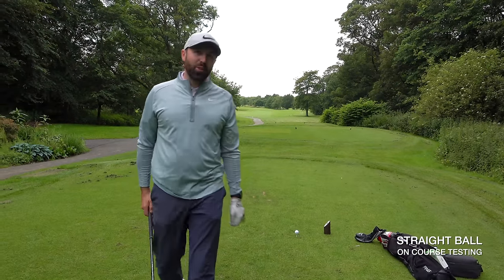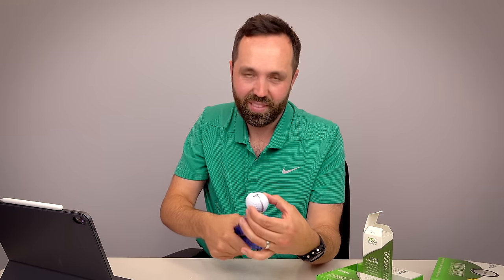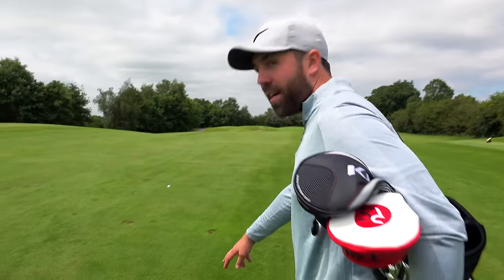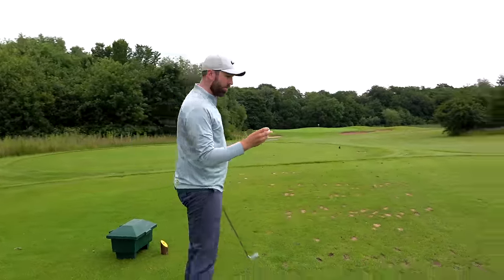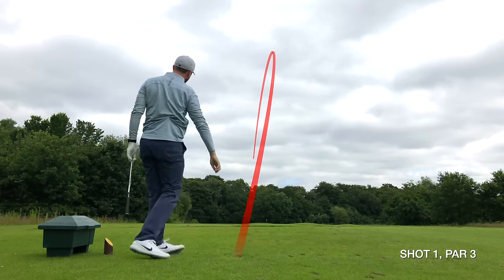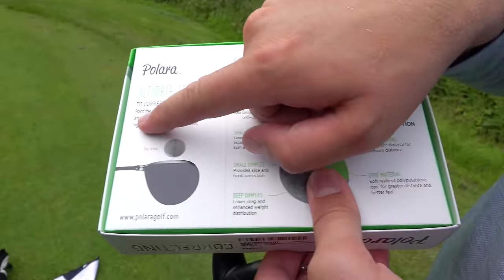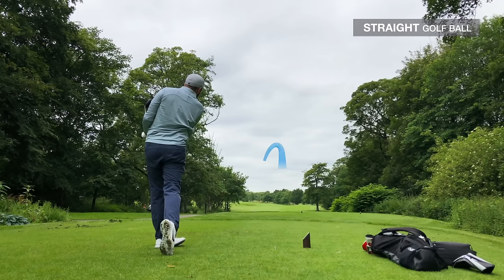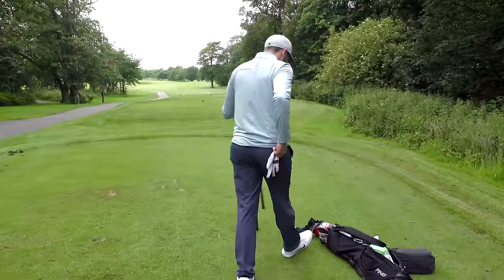This CHEATING golf ball always goes straight! (Incredible)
This illegal golf ball ONLY FLIES STRAIGHT!

In this video Rick Shiels PGA golf professional puts the 'Ultimate Straight' golf ball to the test!
Will this golf ball cure your slice or stop you hooking it? Can this illegal golf ball help you to hit more fairways and hit more greens? Is it possible that this golf ball can lower your scores?
Rick heads out onto the Marriott Worsley golf course in Manchester and plays golf with the golf ball. He also tries to get a hole in one with the golf ball and even gives the golf ball to some average golfers. Will they hit the golf ball straight or will the shank it into the trees?
Tiger Woods plays the Bridgestone golf ball, Rory McIlroy plays the TaylorMade Golf TP5, Phil Mickelson plays the Callaway Golf Chrome Soft Golf Ball and loads of professional golfers on the European Tour and PGA Tour play the Titleist Golf Pro V1 and the Pro V1x. Would they play this golf ball if it was conforming?